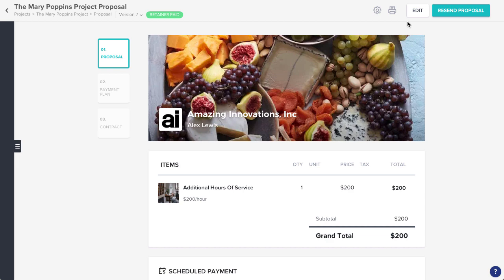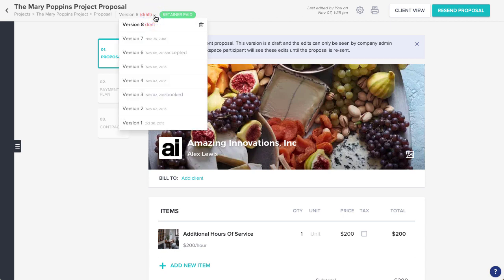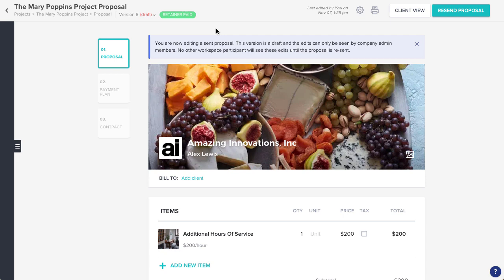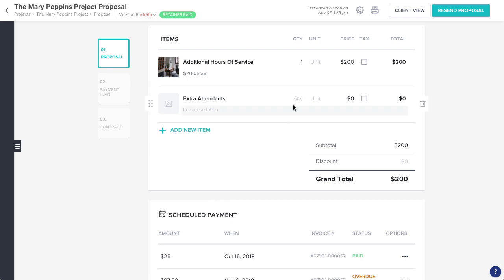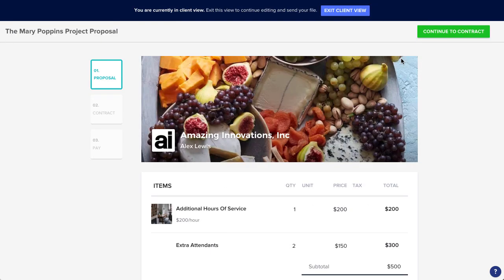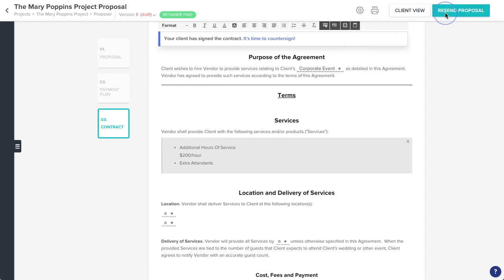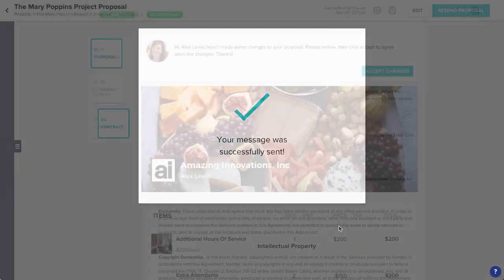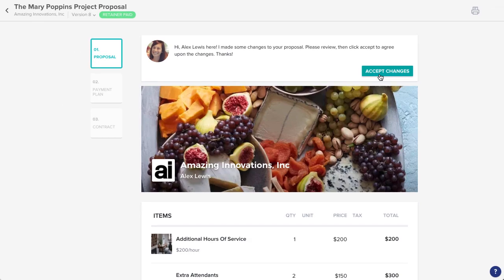Editing a HoneyBook file you've already sent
Learn how to edit and resend a HoneyBook Invoice, Contract, or Proposal.

Learn more about editing a file you've already sent through HoneyBook